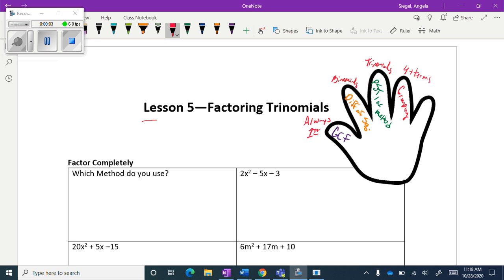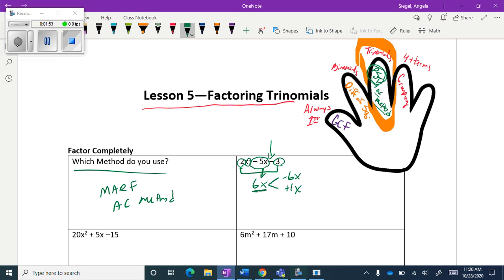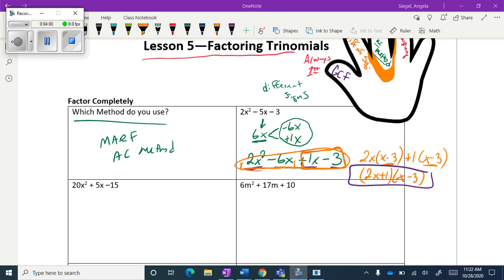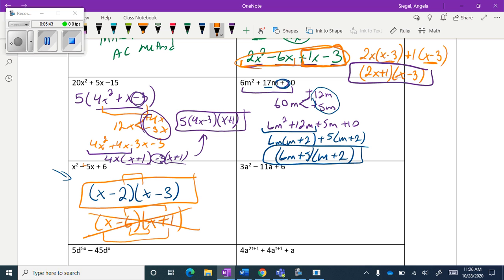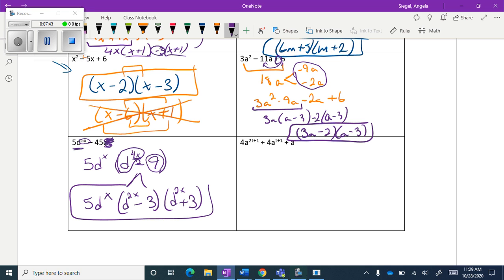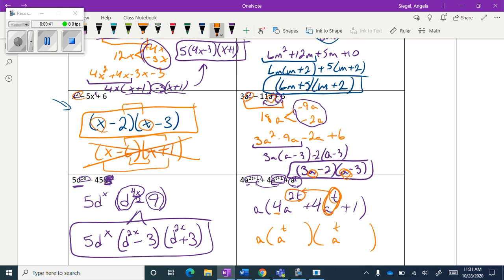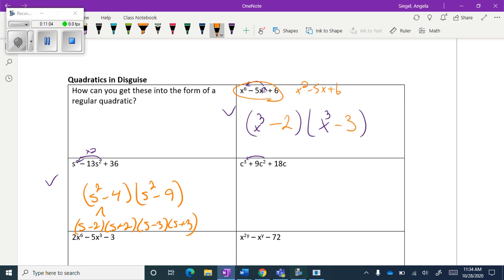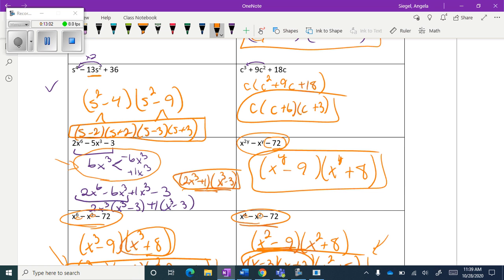Chapter 5 Lesson 5